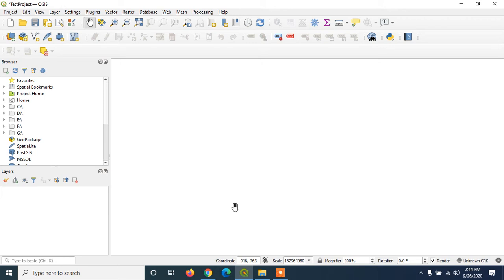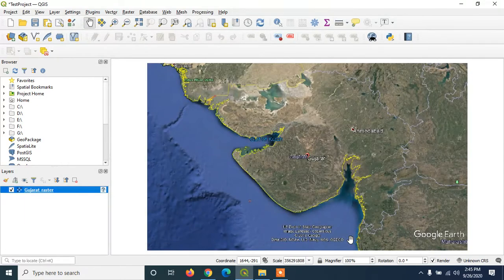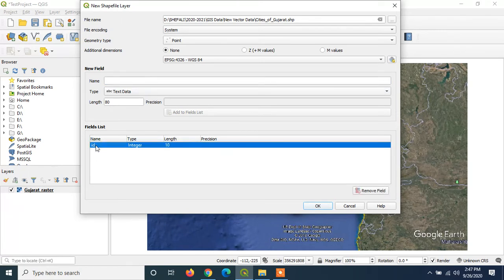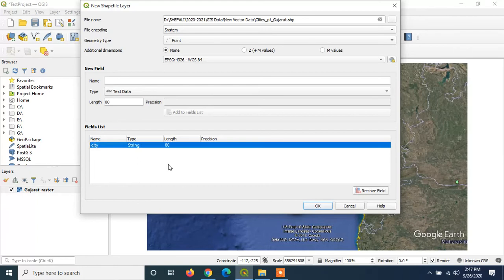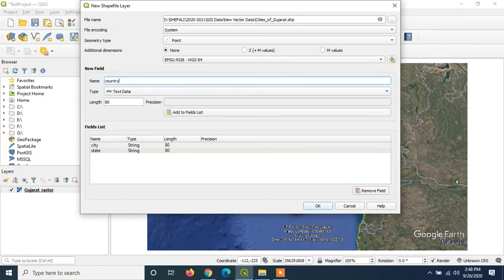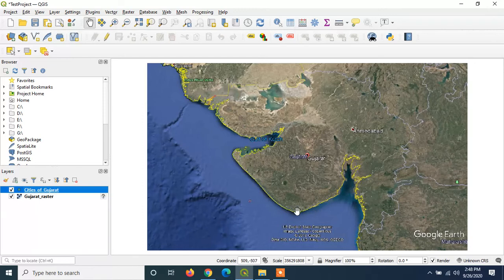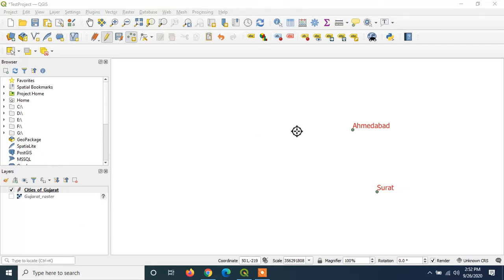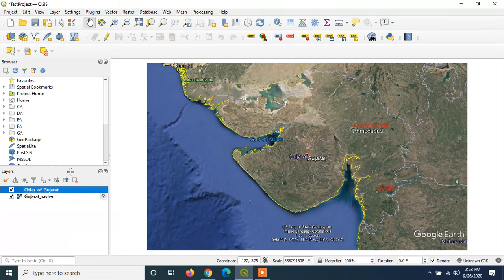QGIS 3 Creating New Vector Data Point Layer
This video demonstrates creation of new vector data point layer (shape file) in QGIS.